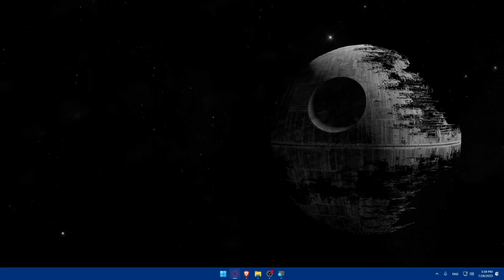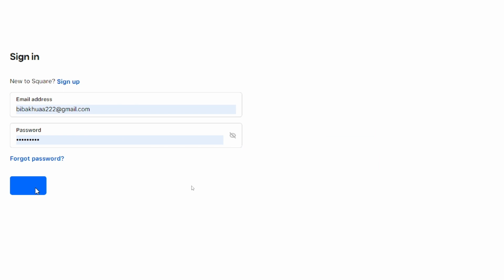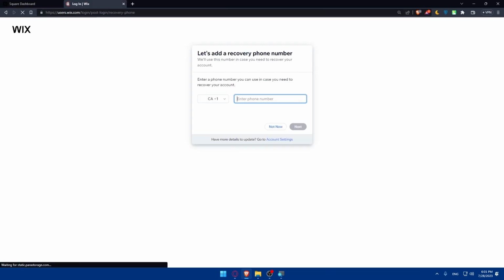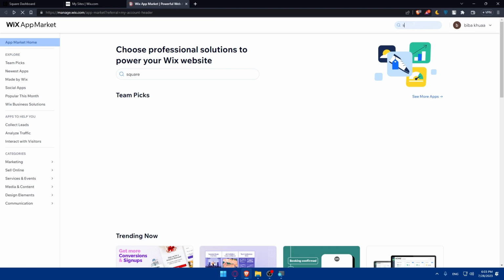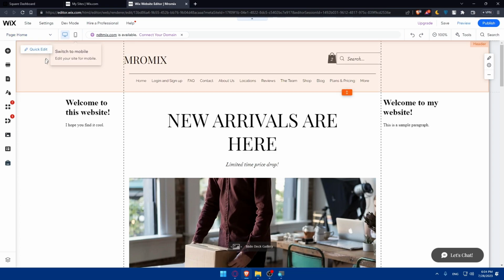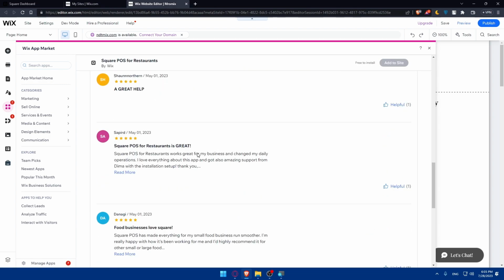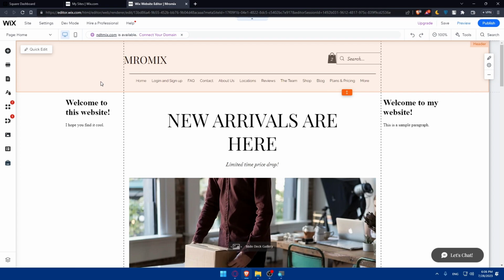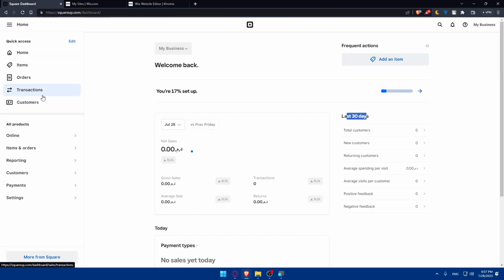How To Connect Square To Wix Website 2025! (Full Tutorial)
Today we talk about connect square to wix website,wix website tutorial,accepting payments wix,how to integrate square with wix,wix payment processors